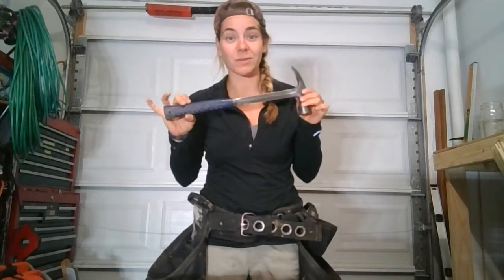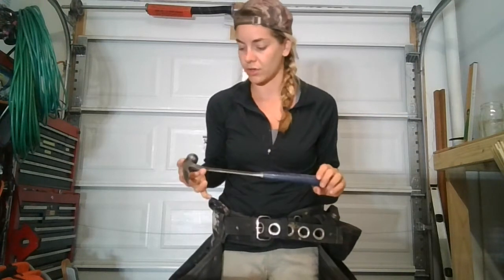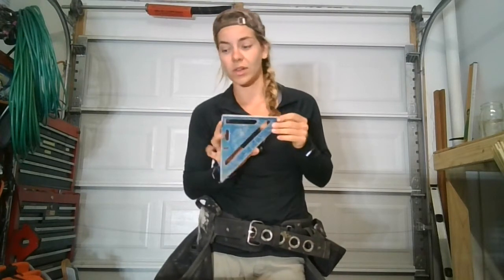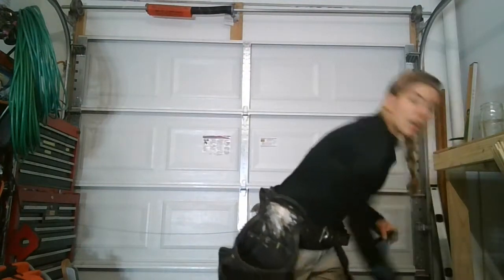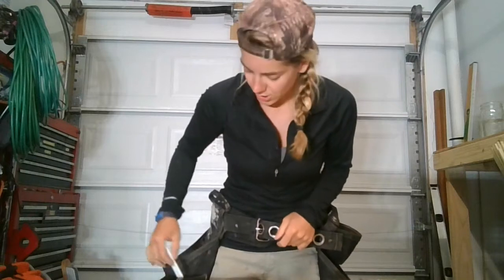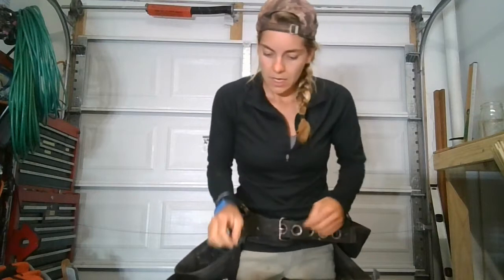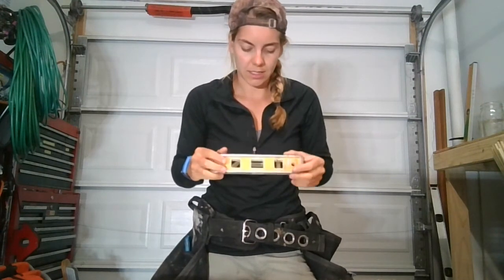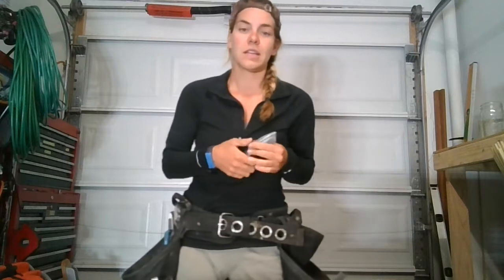Episode 1: Intro to Hand Tools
Some simple tools I always love to have nearby!